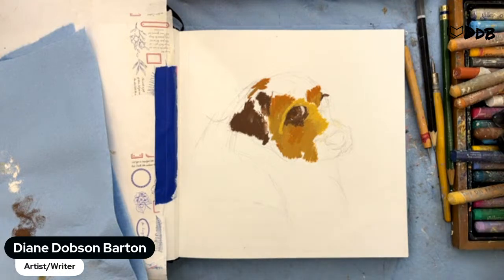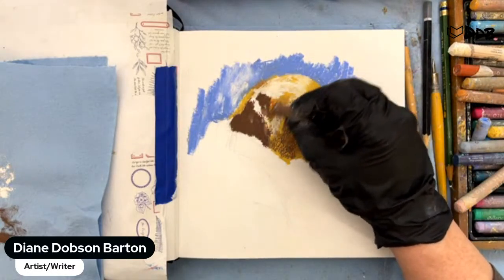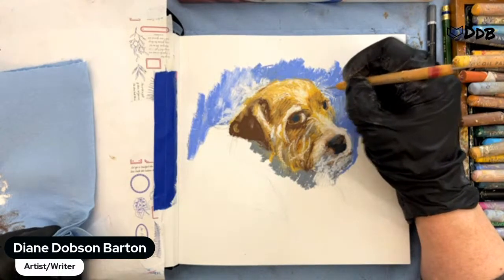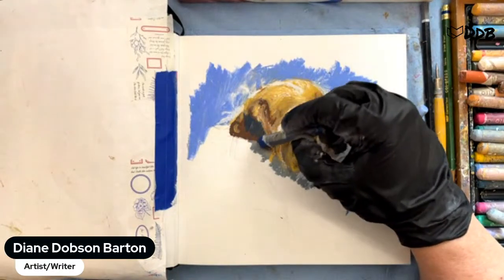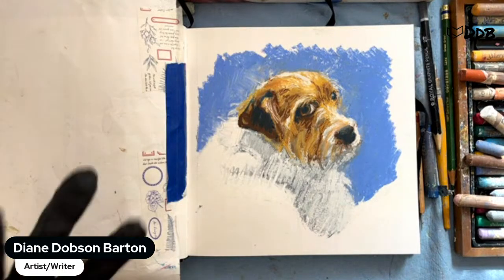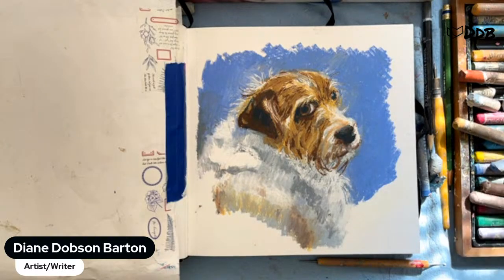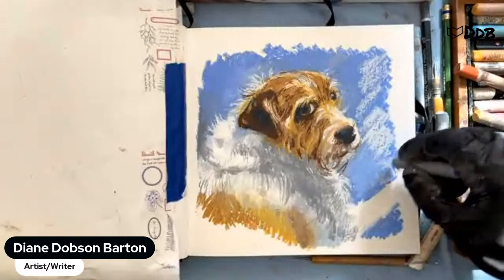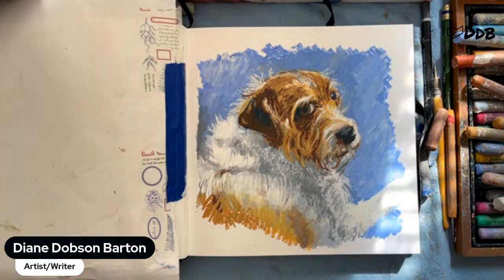Live Art Studio Stream Oil Pastel Process Jack Russell Terrier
Grab a cup of coffee, lunch, or whatever tricks your trigger and join us for an
hour of a live painting session. I will use oil pastels in this live session.

Jack Russell Terrier (Poncho) Oil Pastel

My “Basic Drawing Skills” course!
My YouTube Sprinting Channel: @dianedobsonbarton

Amazon Wishlist

Sennelier Oil Pastels
Paul Rubens Oil Pastels
Haiya Oil Pastels
Mungyo Oil Pastels

Gamblin 1980 Acrylics
Liquitex Acrylics

Stillman & Birn Beta Sketchbook
Stillman & Birn Zeta Sketchbook
Strathmore Bristol Vellum Paper
Arteza Stretched Canvas
Strathmore Watercolor Paper

Meeden Large Studio Easel
Meeden Pochade Box

Winsor & Newton Clear Gesso
Krylon Fixative
Krylon Varnish
Gamblin Varnish

Derwent Watercolor Pencils
Koh-I-Noor Mechanical Pencil

General White Charcoal Pencils
General Charcoal Pencils
Derwent Drawing Pencils
Vine Charcoal
CARL Angel Manual Pencil Sharpener

Drawing Board
Condiment Containers w/ lids

Holbein Oil Paint Set
Williamsburg Oil Paint Set
Grumbacher Oil Paint Set
Winsor & Newton Oil Paint Set
Poppy Oil
Walnut Oil
Gamsol Odorless Thinner

Steel Leak Proof Washer Container

Ring Light
Arm clamp for phone